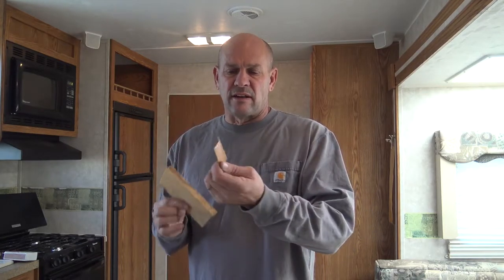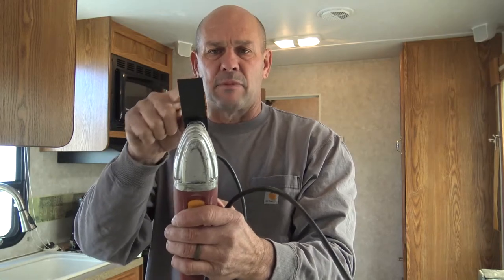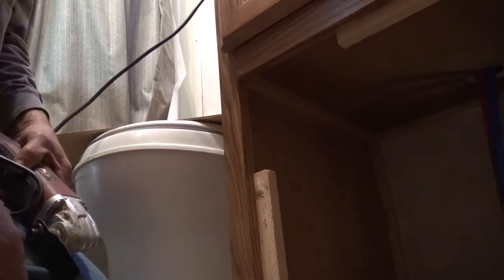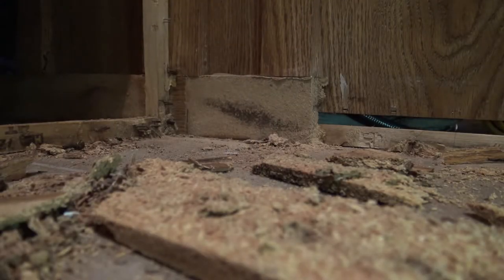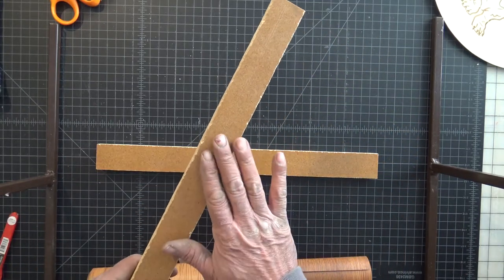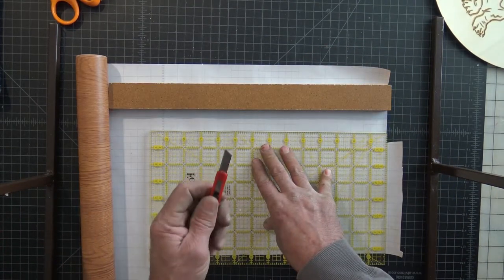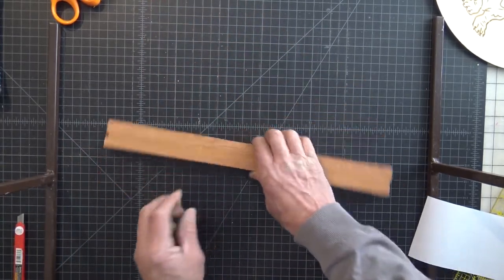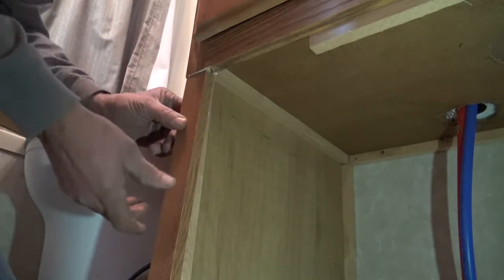Fake Wood In RV Repair / How to Repair RV Cabinet Wood Trim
We had a very small water leak on our RV that caused awful water damage on the trim work.  Watch the video to see how to replace the wood trim on your RV.  It looks fantastic and was super easy to do!

Wood Grain Paper
Oscillating Multi-Tool

If you want to know how to replace wood trim in a rv or if your rv cabinet wood swelling has you frustrated, we show you how to recover fake wood in rv and rv cabinet repair.  We looked everywhere on how to repair camper cabinet wood and how to repair rv cabinet wood - it is a perfect way for fake wood in rv repair.  If you have had a water leak in your motor home, this video will show how to repair motor home cabinet wood and rv cabinet repair, how to fix rv cabinets.